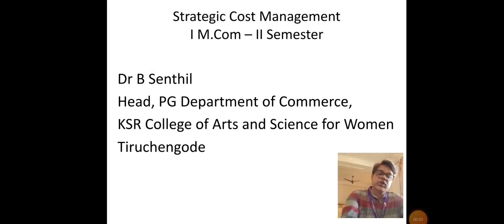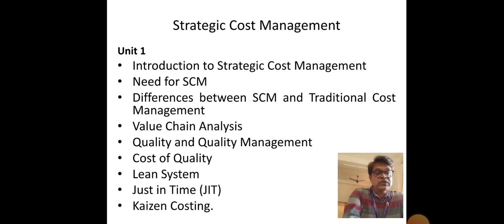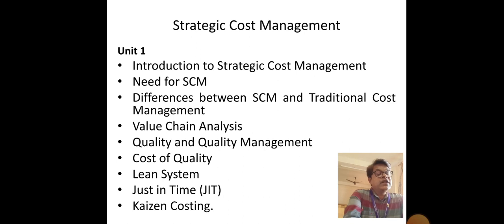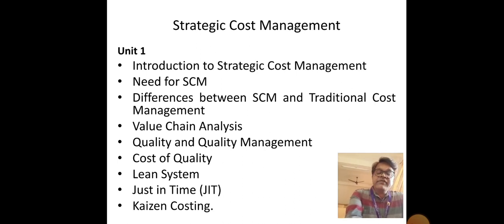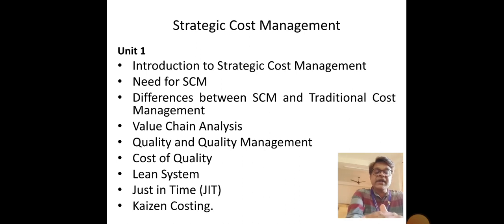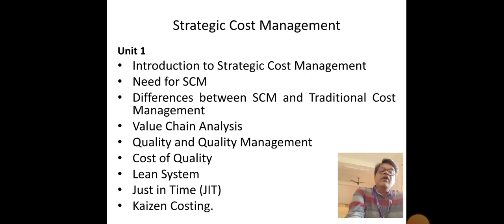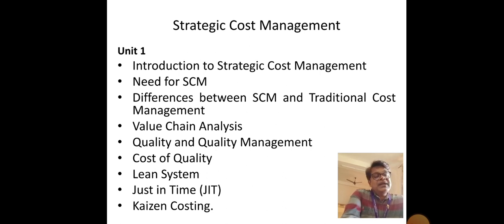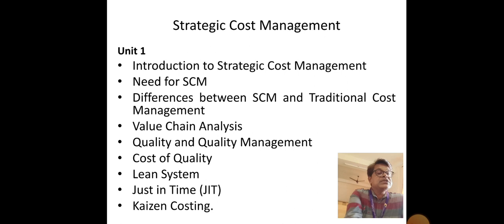LCS : strategic cost management unit 1 | Dr. B. Senthil | School of Commerce